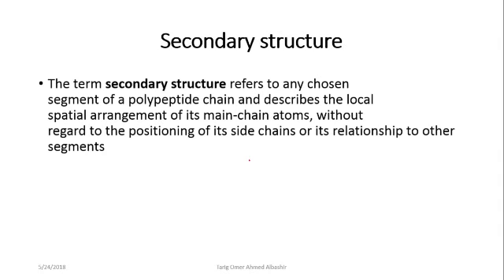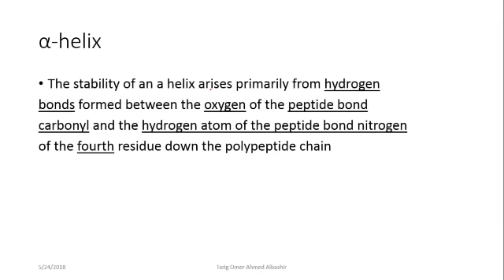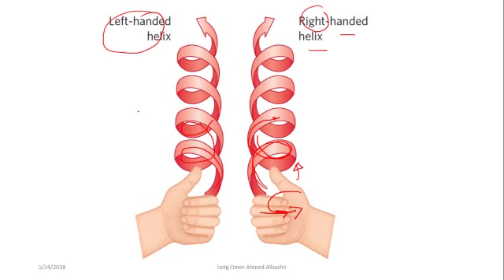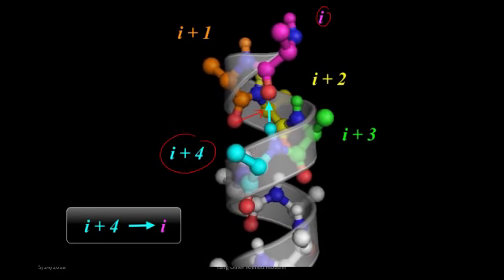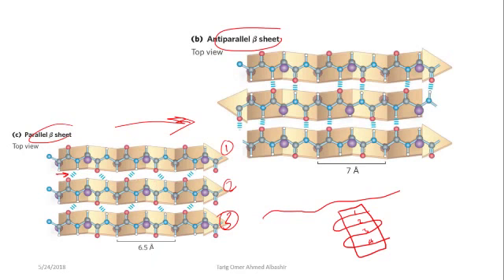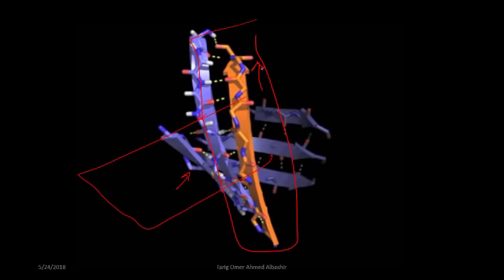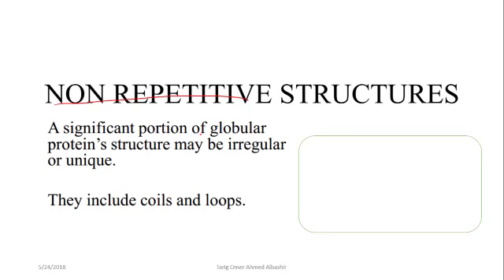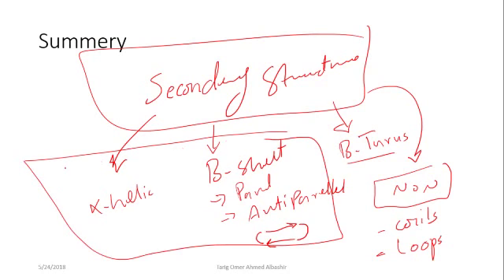proteins structure and function 6# secondary structure